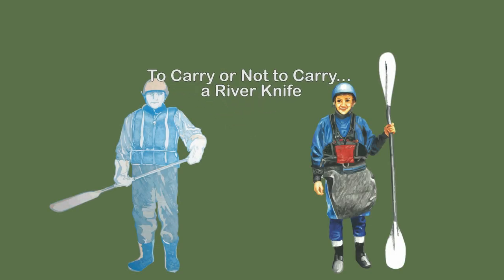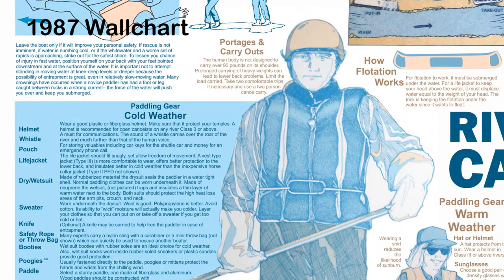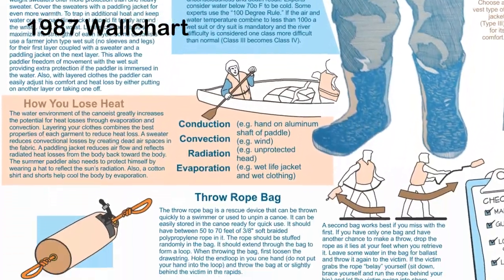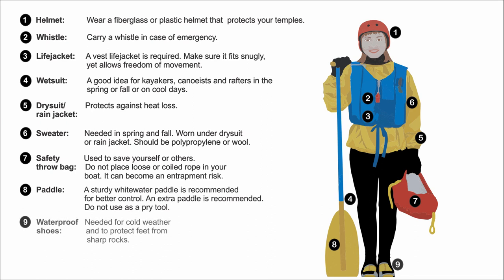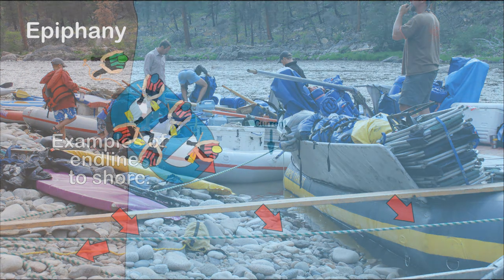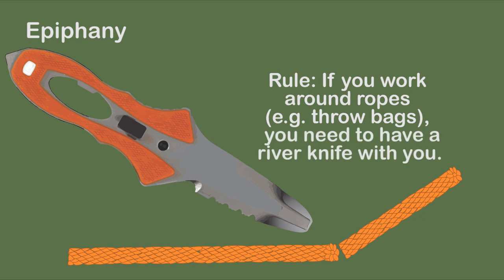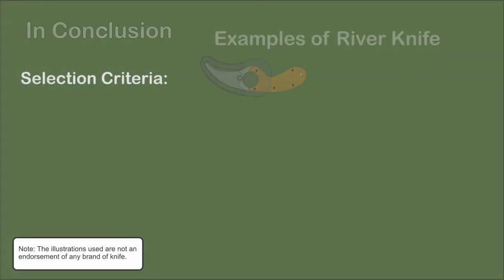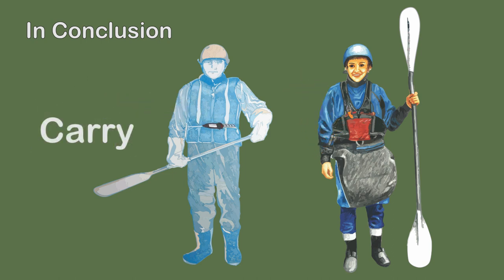To Carry or Not to Carry... a River Knife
To carry or not to carry a river knife. That was the issue. Over time, my thinking on the issue has evolved. I have gone back and forth on the issue until it eventually became resolved in my mind. If you are a boater working around ropes, carry a knife.

This video offers an evolution in my thinking from optional on our 1987 River Canoeing Wallchart to being recommended on the 2009 River Kayaking Wallchart. My epiphany came with a call from a lawyer, where a rafter became entangled in the endline and received severe damage when the rope cinched around her calf. The guide was supposed to have a river knife but didn’t.

Also, the video offers some pointers on selection. When selecting a knife, consider: It should be easily accessible. Mount it flush on the life jacket to reduce becoming snagged. The knife should be firmly secure in the sheath and the sheath should prevent the knife from accidentally cutting through it. Consider a blunt tip which reduces accidental puncturing and deflating a tube. The serrated edge aids, and the curved blade aid in cutting on the pulling stoke.

Hopefully, your knife remains sheathed and never used. Perhaps it will find use spreading peanut butter. You may have some hesitancy regarding its need. To carry or not to carry, the recommendation is to carry. Hopefully, this video will help you with this decision.